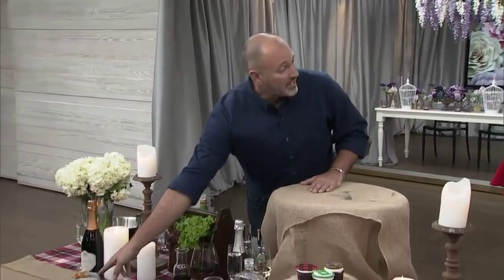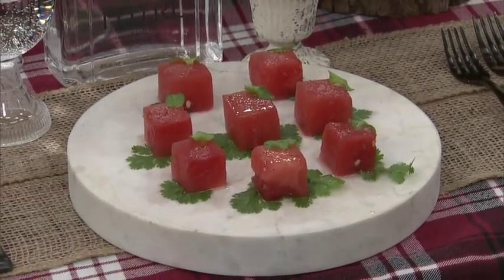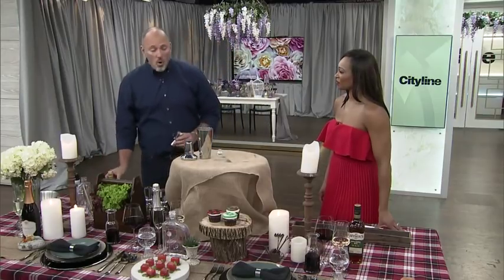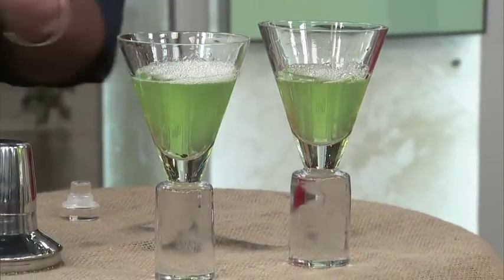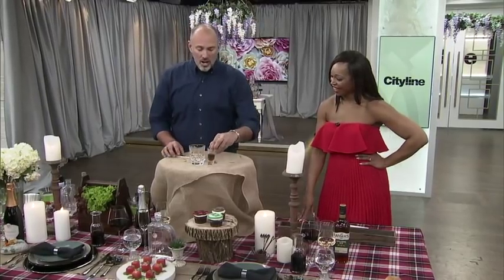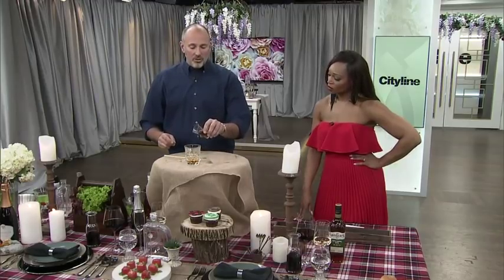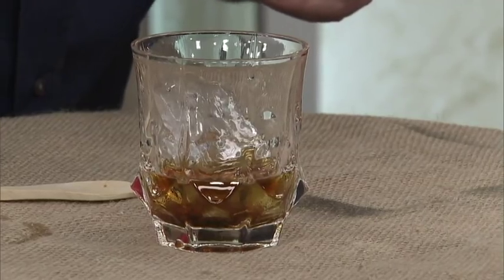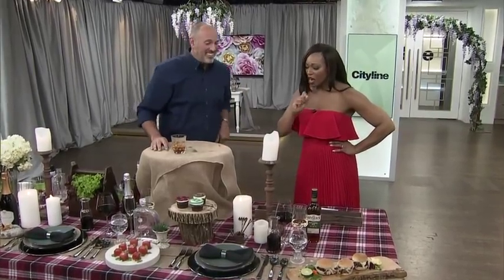A local 9-course wedding menu with customized wine pairings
Landscaper, Carson Arthur, puts together the perfect combinations of food and wine offerings for a locally sourced wedding menu.